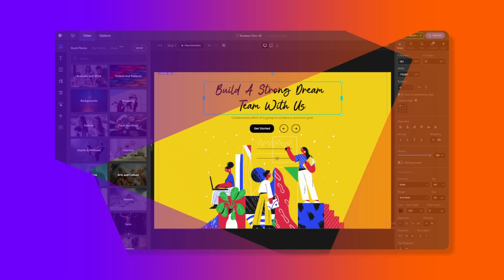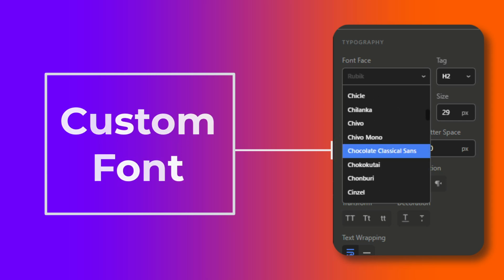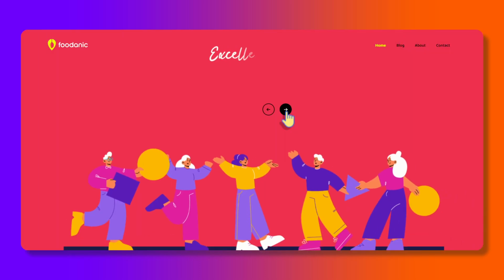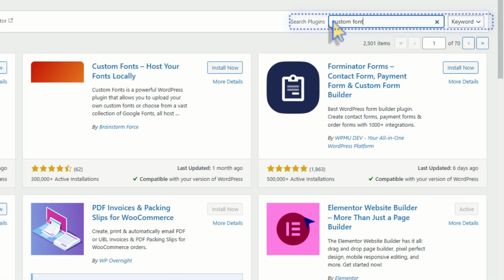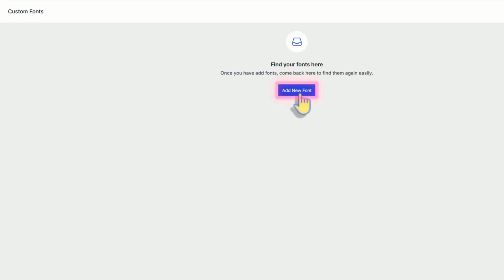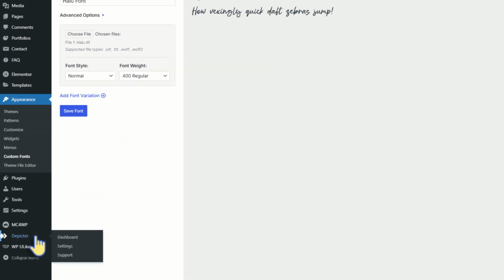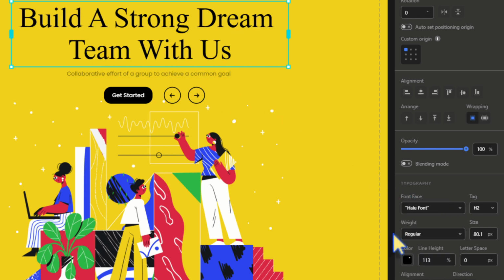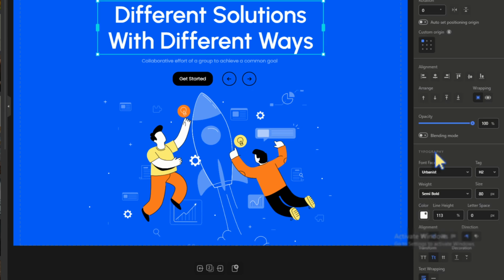How to Upload & Use Custom Fonts in Depicter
📝Learn How to Upload & Use Your Custom Fonts in Depicter!
In this tutorial, I’ll show you step-by-step how to add and use your own custom fonts in Depicter. By default, Depicter inherits system fonts, theme fonts, and Google fonts, but did you know you can upload and apply custom fonts to make your designs truly unique?

In this video, we’ll cover:
✔️ Installing the “Custom Fonts” plugin
✔️ Uploading and managing your custom fonts
✔️ Applying custom fonts to sliders, popups, or any Depicter design

Custom fonts are ideal for creating standout designs that match your brand style!

🔗Learn More About Depicter: [Insert Depicter Link]

🔍 Here is  what we'll cover in this video:
0:00 - Introduction
0:20 - What Fonts Depicter Inherits
0:40 - Why Use Custom Fonts?
1:00 - Installing the Custom Fonts Plugin
1:20 - Uploading the Custom Font File
1:55 - Applying Custom Fonts in Depicter
2:25 - Preview and Publish
2:50 - Final Result with Custom Fonts